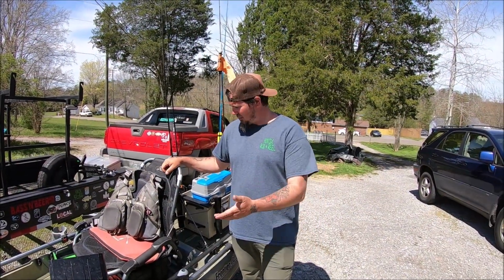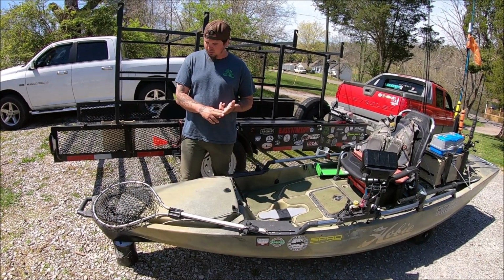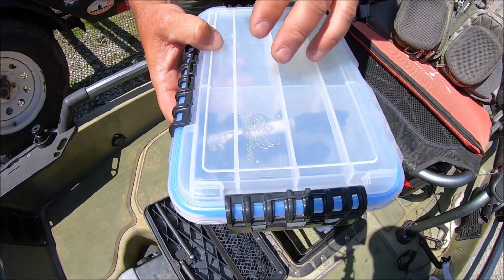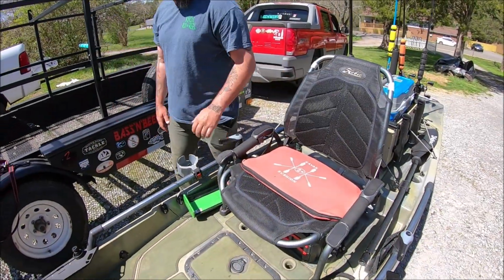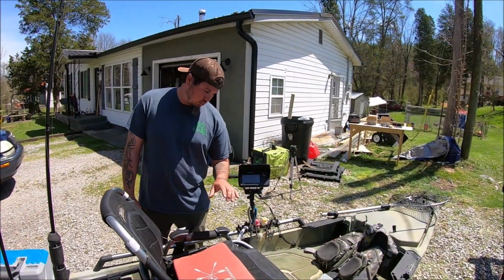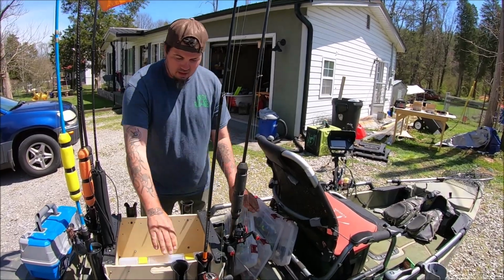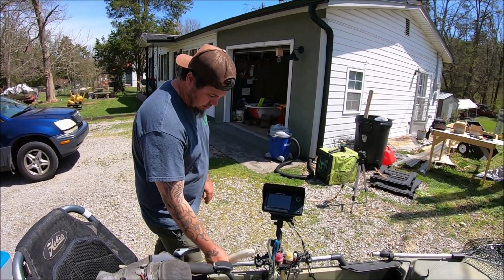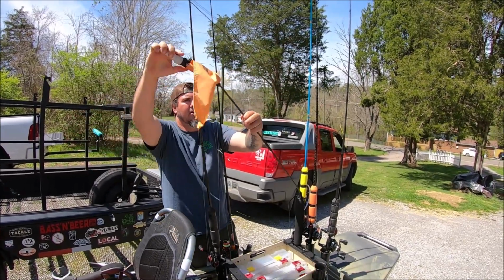MY 2022 KAYAK BASS FISHING SET-UP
Well guys just wanted to do a quick run down of the new 2022 set up!!!  Hopefully this video helps some folks new to the sport or maybe you guys can pick up an idea or two from the video!!!  Hope you all enjoy!!

RUNCL RUSHMORE SPINNING REEL

RUNCL BRAIDED LINE

Titan II spinning reel

WATER PROOF SCALE

PRO BITE RIBBED PADDLE TAIL

ALL ITEMS I USE ARE LINKED DOWN BELOW

:::ITEMS WE USE:::

YAK ATTACK VISI POLE

HUMMINBIRD HELIX 5

YAK ATTACK BLACK PACK

BENDING BRANCHES KAYAK PADDLE

Anchor WIZARD

KAYAK CART

RUNCL WATERPROOF SCALE

SHIMANO CURADO

:::::::::::::::::::::::RODS:::::::::::::::::::::::::::

SHIMANO ZODIAS CASTING ROD

SHIMANO SELLUS CASTING ROD

SHIMANO SELLUS SPINNING ROD

13 FISHING DEFY BLACK CASTING ROD

13 FISHING DEFY BLACK SPINNING ROD

:::CAMERA GEAR:::
TRIPOD

GO PRO

CANON Power Shot

🎵 Track Info:

Title: Falling
Artist: Zephyr
Genre: Dance & Electronic
Mood: Calm